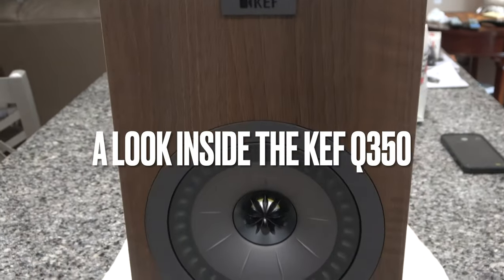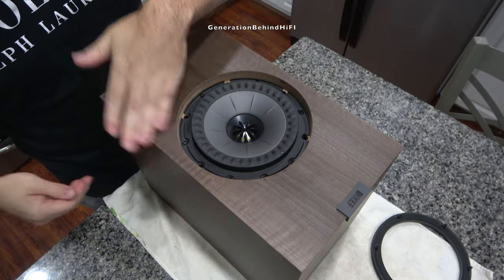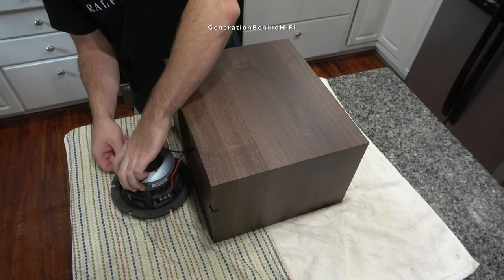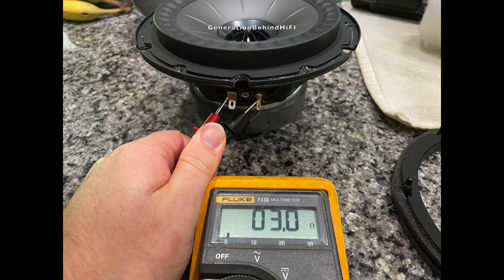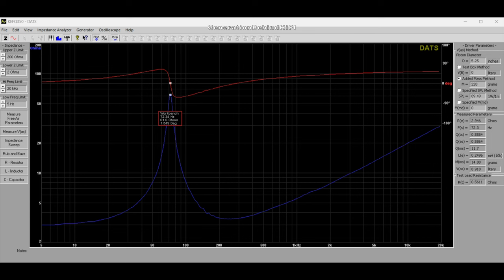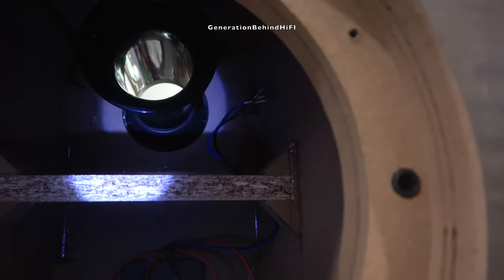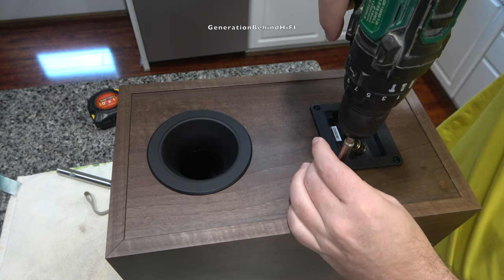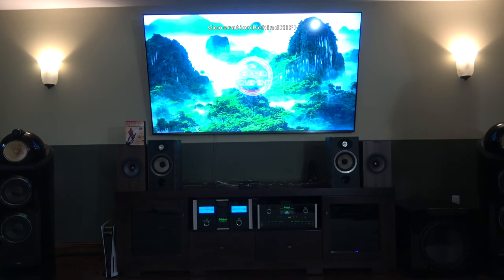A Look Inside The KEF Q350 Speakers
Have you ever wondered what a KEF Q150 or Q350 speakers look like inside? In this video we examine the cabinet constructions, crossovers, TS parameters of the woofer, and then give my opinion on the Q350. Check out my review video (which will be out on 12/1/23) if you want to hear my opinion on how the KEF Q350 sounds.

KEF Q350
KEF Q150
Dayton Audio DATs V3
Sonic Barrier 3 layer dampening material
Amazon Basics butyl rubber sound dampening material